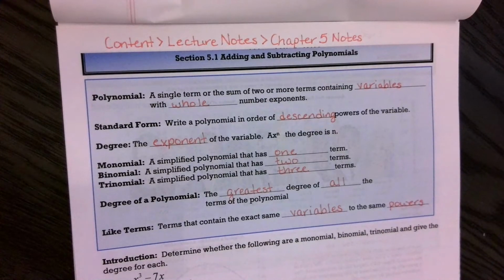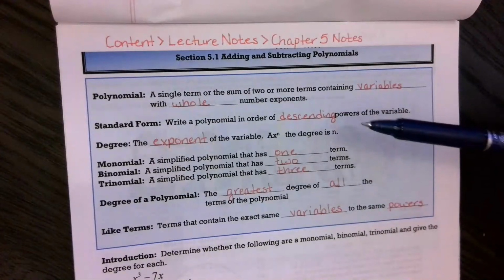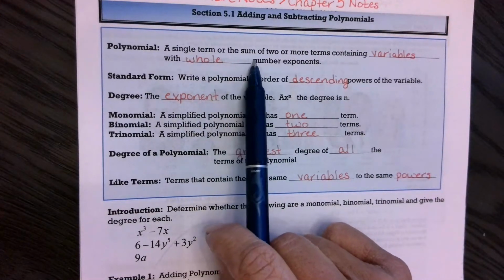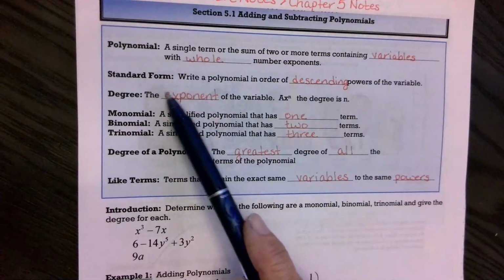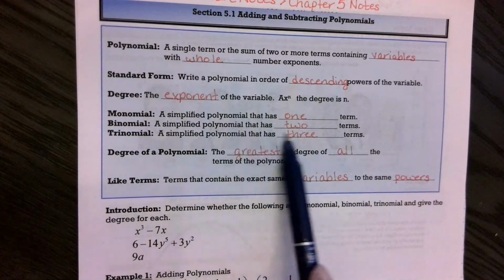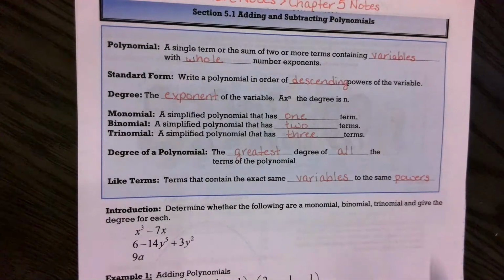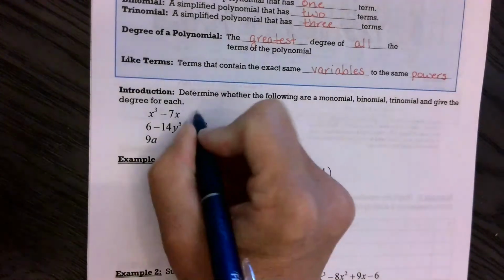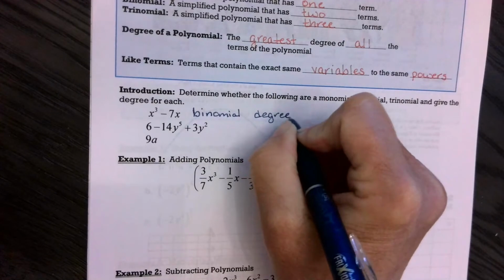Math 1030 Section 5 1